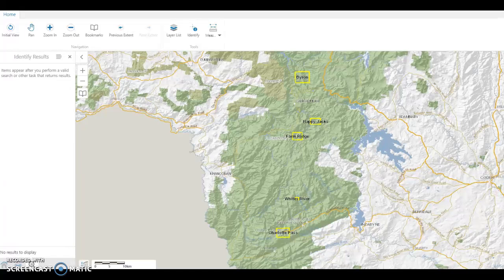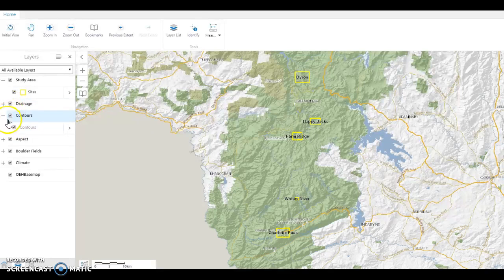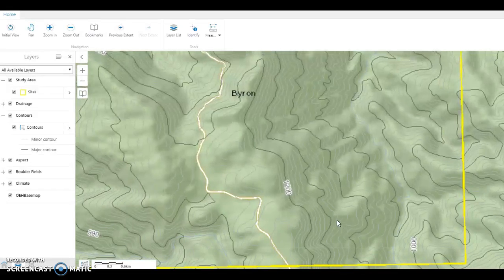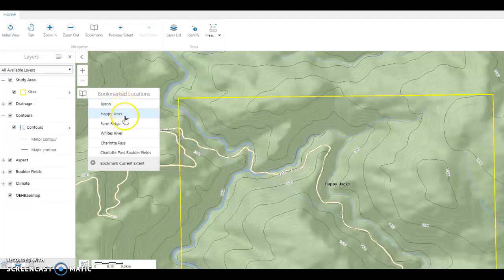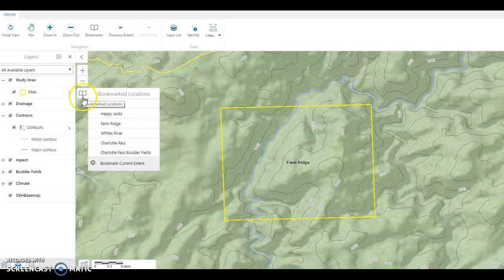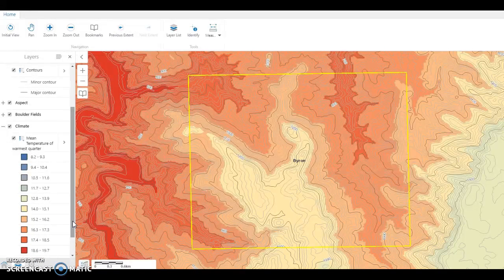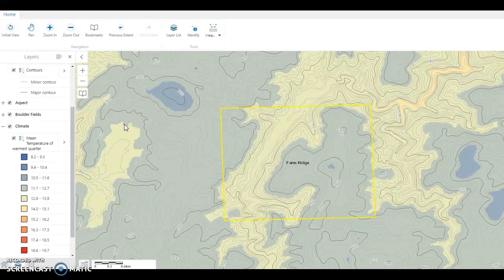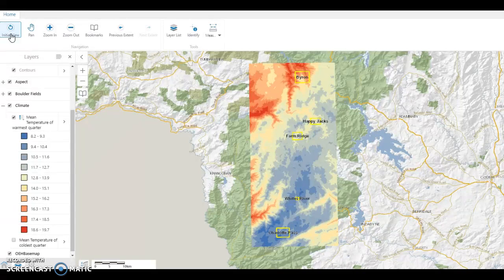PIGMY POSSUM- Task 1 Part 1 Tutorial